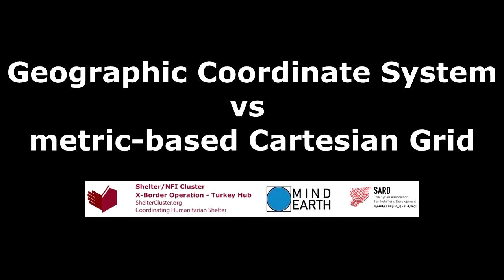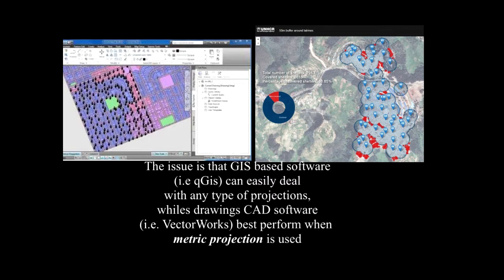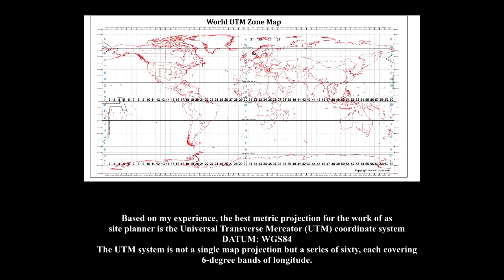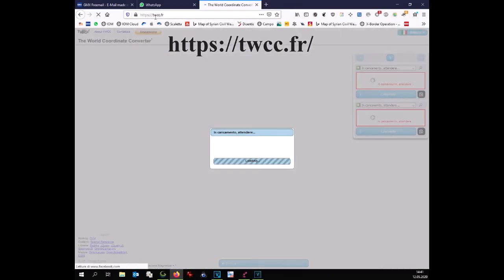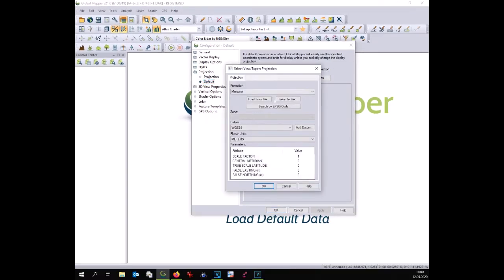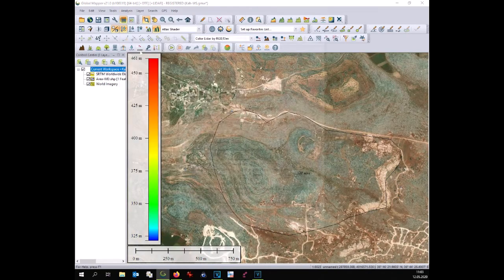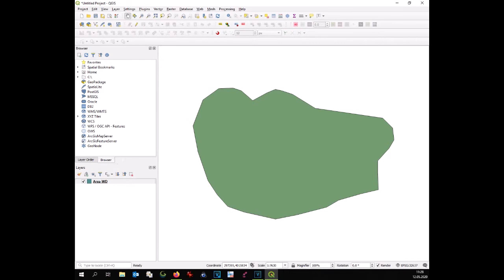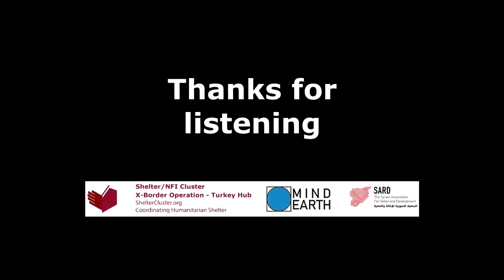Metric projection vs geographic projection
The tutorial explains the main difference between UTM metric projection and geographic projection. Important knowledge, if you intend to transfer shape files from GIS to CAD environment.